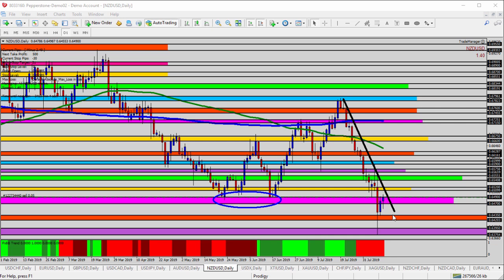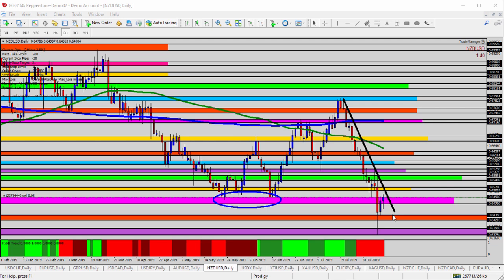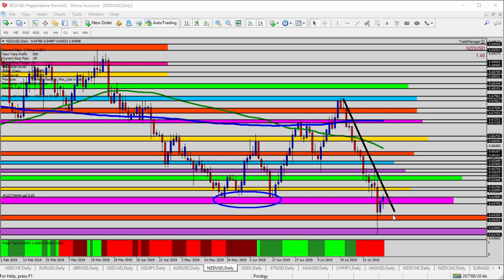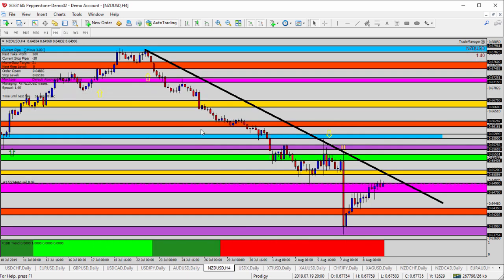Forex Update: NZDUSD Still a Down Trend at Resistance